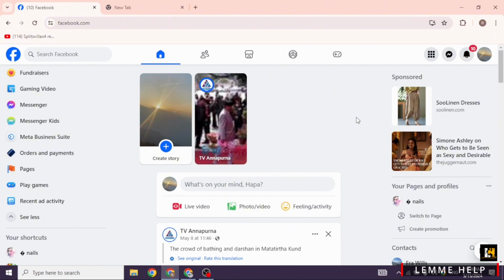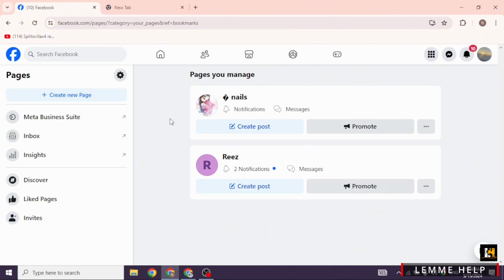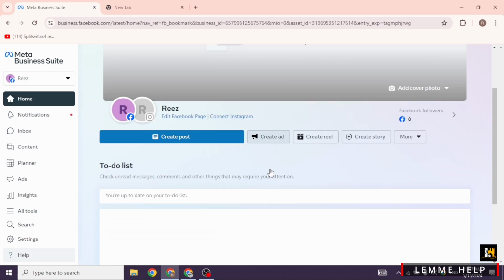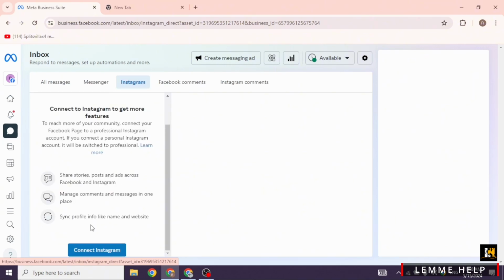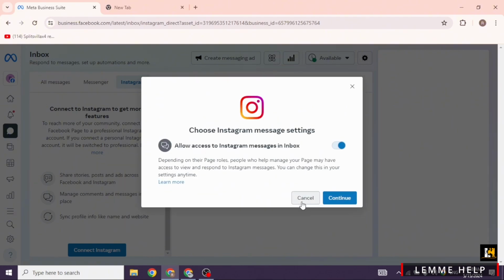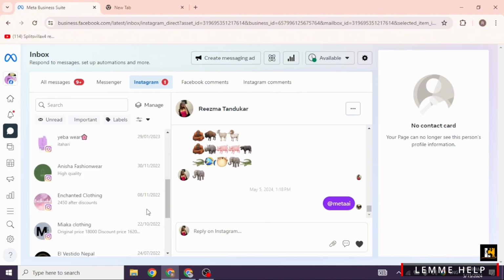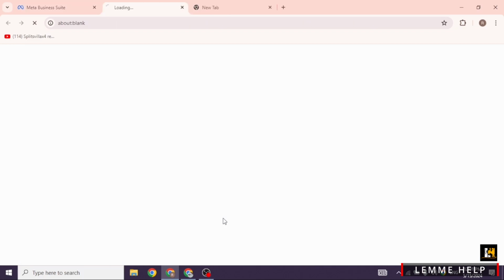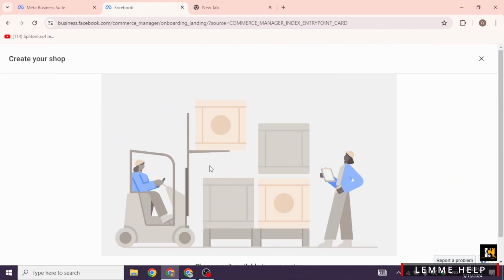How to Set Up Instagram Shop 2024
Ready to showcase and sell your products directly on Instagram? This quick guide will show you how to set up Instagram Shop, allowing you to create a seamless shopping experience for your followers. Learn how to connect your business profile to a Facebook catalog, enable shopping features, and start tagging products in your posts and stories.

In this guide:
0:00 - Introduction
0:05 - How to Set Up Instagram Shop (2024) - Quick Guide

Transform your Instagram profile into a virtual storefront with Instagram Shop. Follow this guide to learn how to set up Instagram Shop for your business, from connecting your account to a Facebook catalog to enabling shopping features. By tagging products in your posts and stories, you can showcase your products and drive sales directly from your Instagram profile, offering a convenient shopping experience for your followers.

Maximize your sales potential with Instagram Shop in 2024!